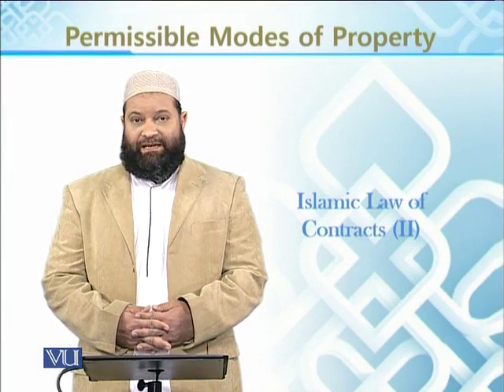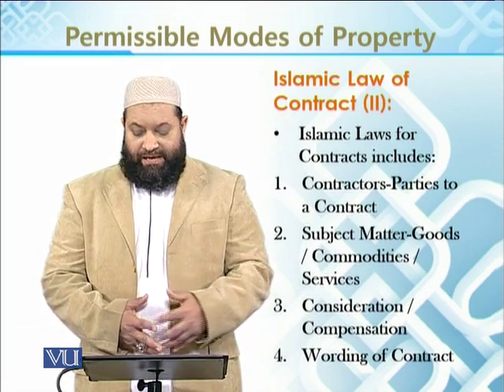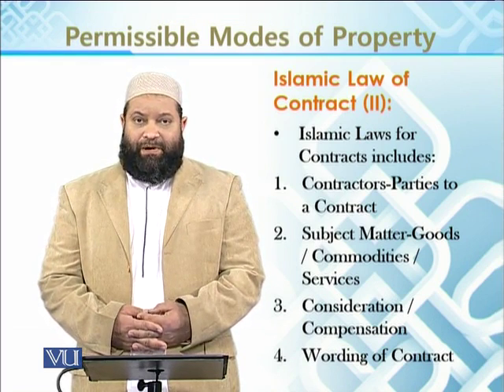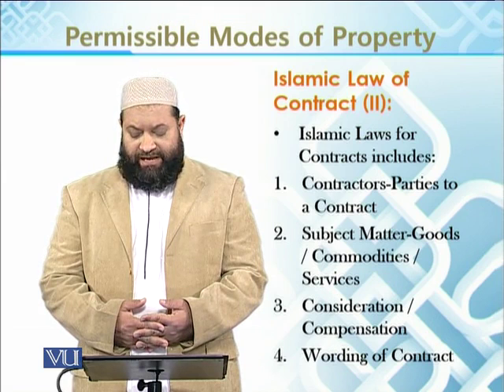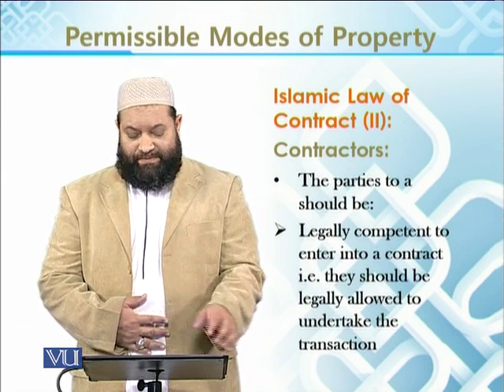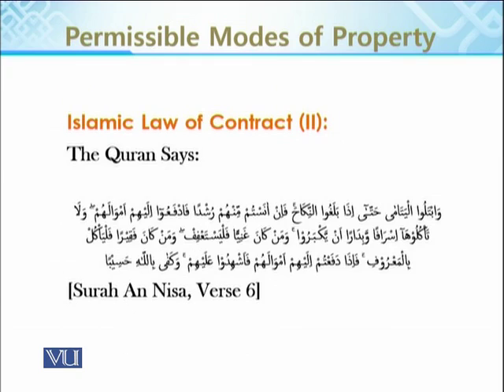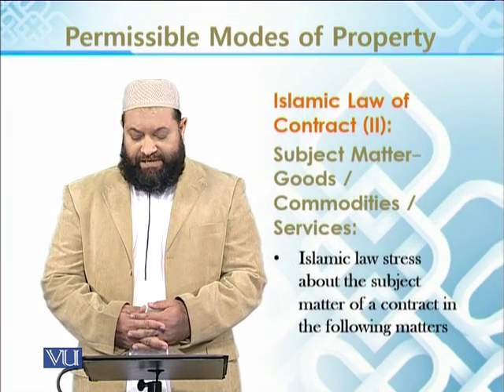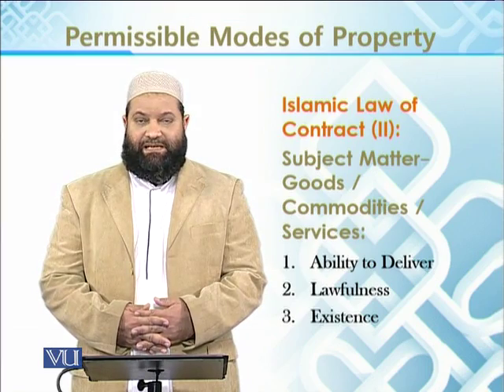BNK611_Topic087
BNK611 - Economic Ideology in Islam
Topic: 87